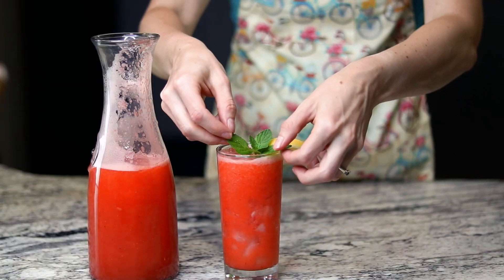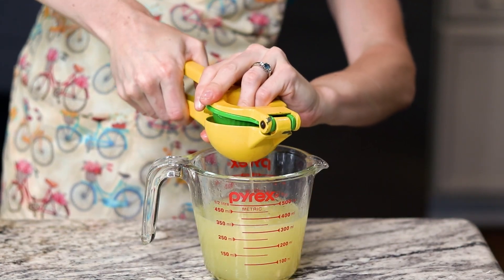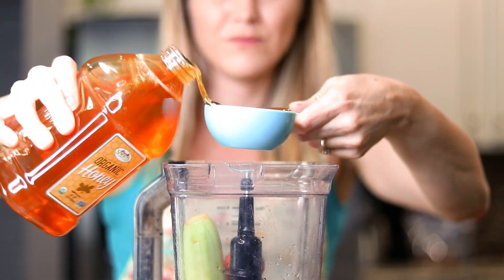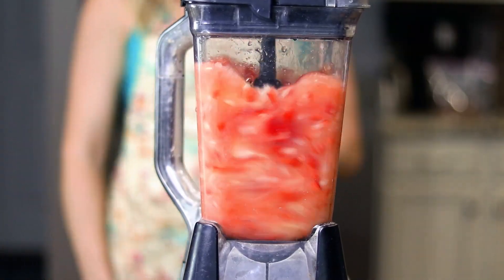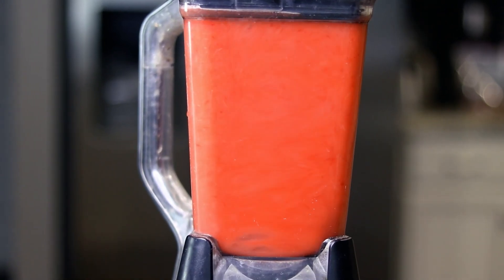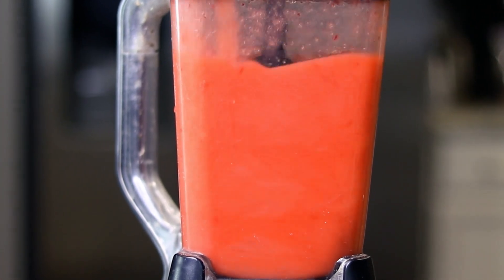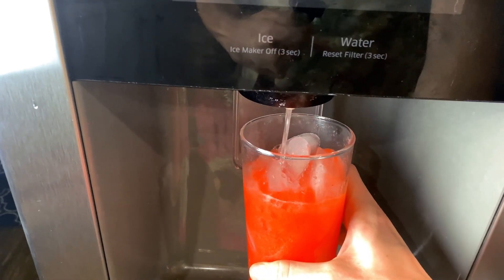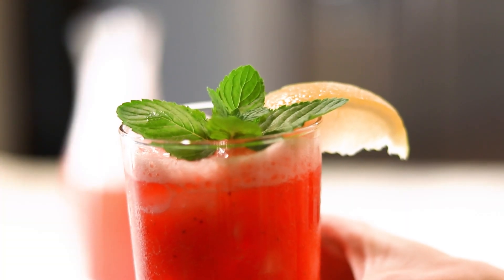Do Detox Drinks Work? + 🍓🍋 Lemonade Recipe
I posted a really refreshing Strawberry Detox Lemonade recipe on my blog a year or so ago, and it was before I learned a lot about nutrition (through certification and a lot of research). I had a theory, so I did the research recently and figured I would share with you - Do detox drinks really work?

This recipe has gained a lot of traction and is truly very thirst-quenching. It is made with honey vs. refined sugar. However, keep in mind the body treats honey the same as sugar, therefore I reduced the amount of honey in this recipe (while compensating with the strawberries). Whether or not detox drinks actually work doesn't detract from the healthy ingredients and delicious, tangy flavor.

Whether detox drinks as a whole work or not, these ingredients have some small evidence to back it up.